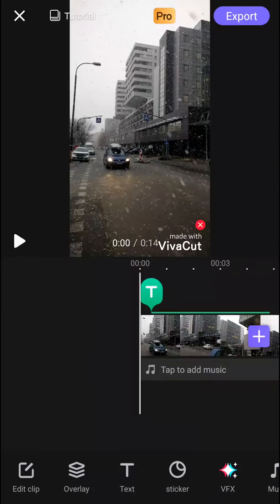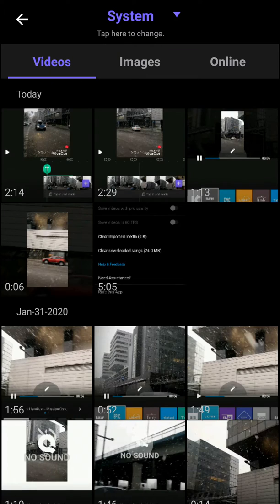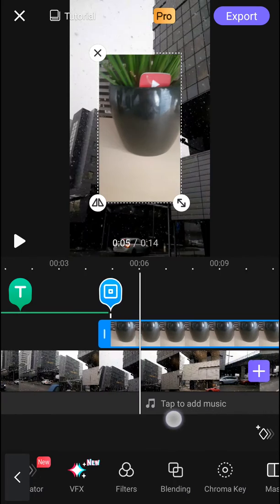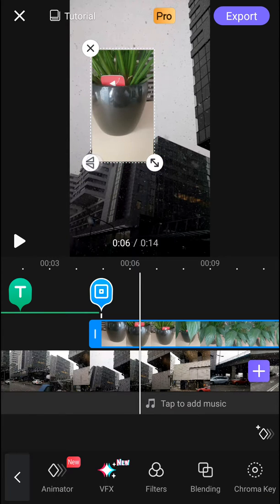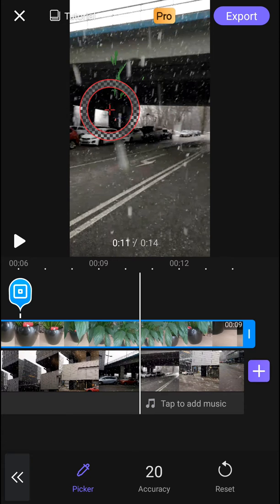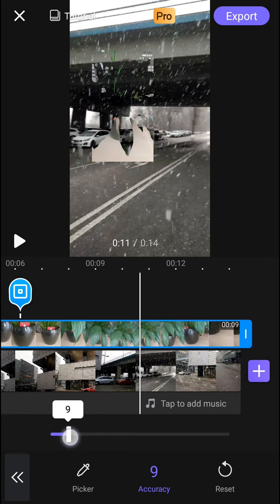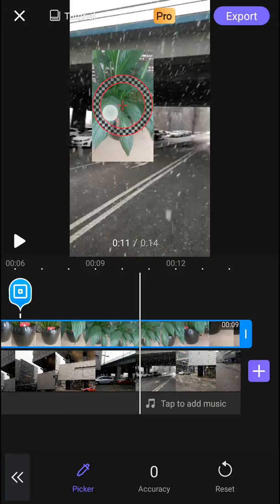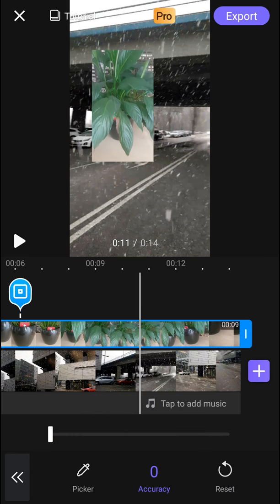VivaCut - How To Overlay VIdeo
In this video you will learn How To Overlay VIdeo

 , transferwise ‏‏‎ ‎

GET AMAZING FREE Tools For Your Youtube Channel To Get More Views:
Tubebuddy (For GROWTH on Youtube):